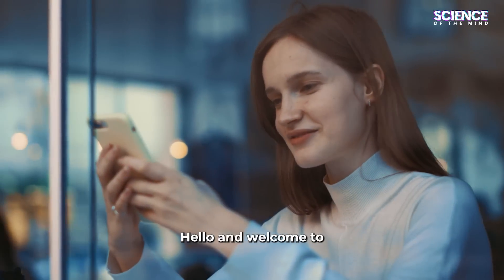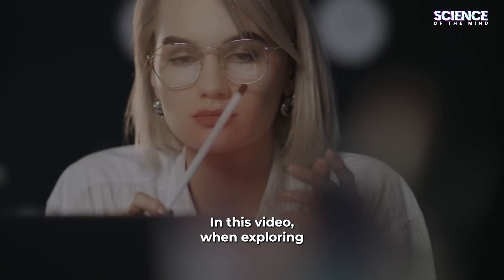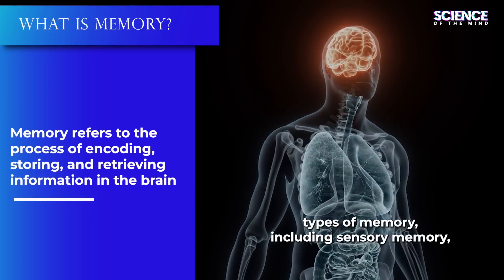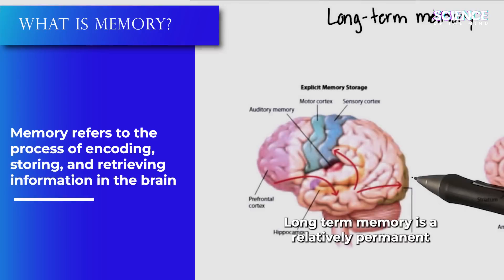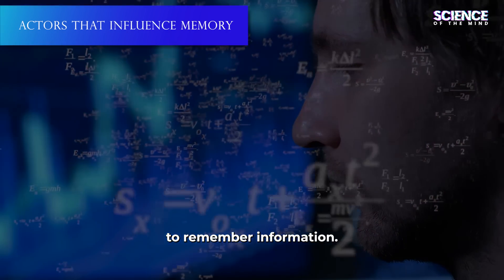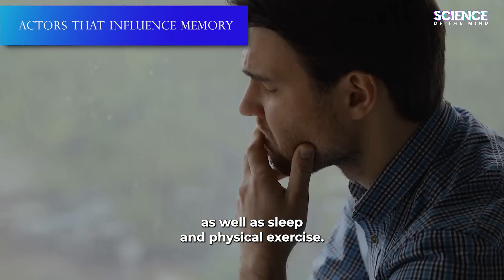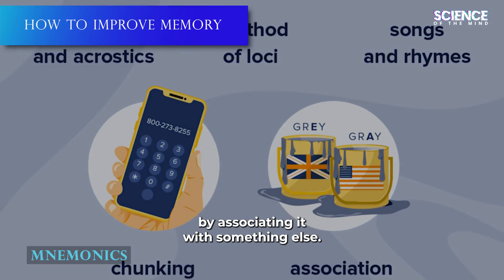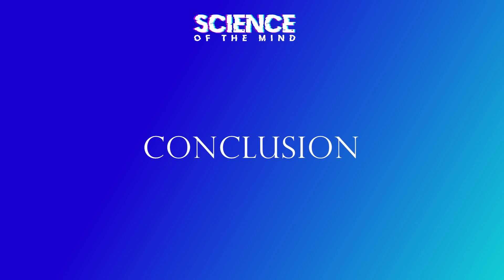The Psychology of Memory - Understanding How Our Brains Remember and Forget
In this video, we'll be exploring the fascinating world of memory and how our brains remember and forget information. From the different types of memory, to the factors that influence our ability to recall information, we'll delve into the science behind this complex process. We'll also discuss practical tips for improving memory and techniques for enhancing memory retention. Whether you're a student looking to improve your academic performance or simply interested in understanding the workings of your brain, this video is for you. Join us as we unlock the secrets of the psychology of memory.